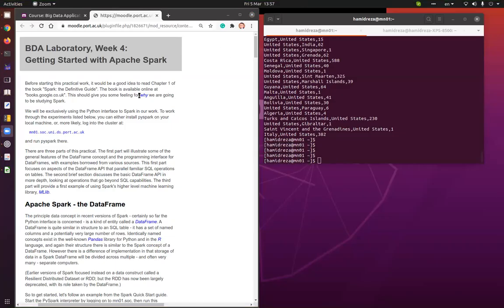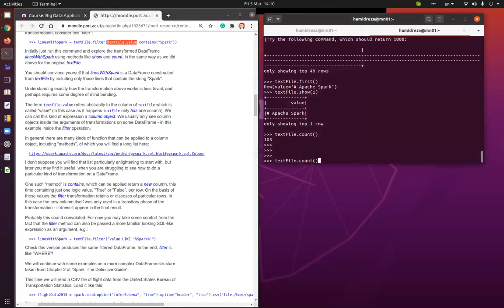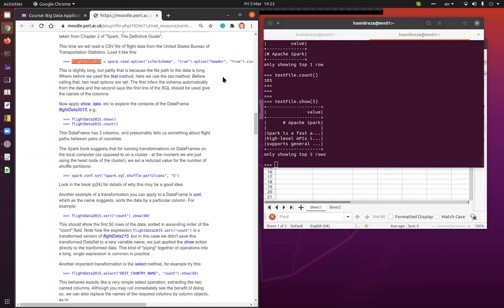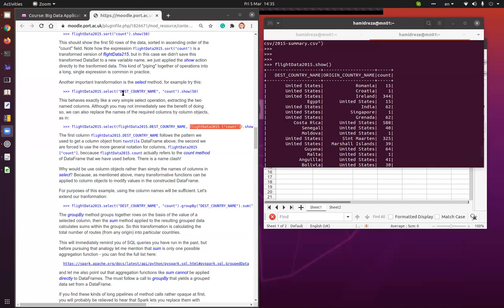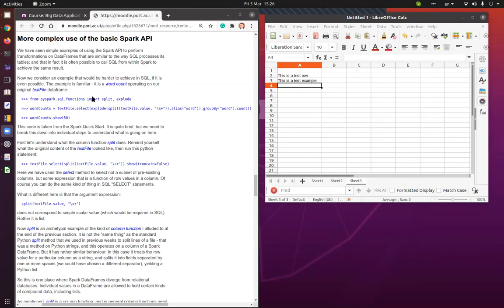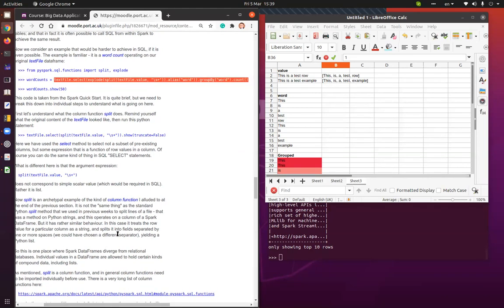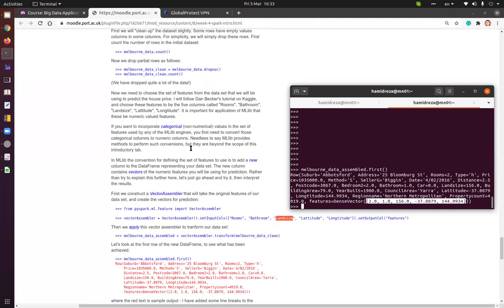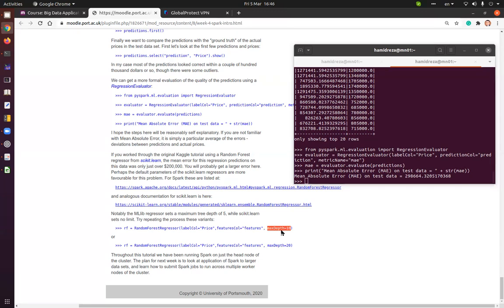Lab 4 - BDA